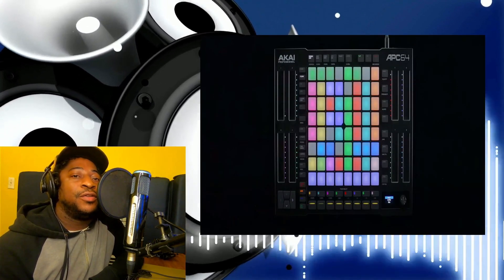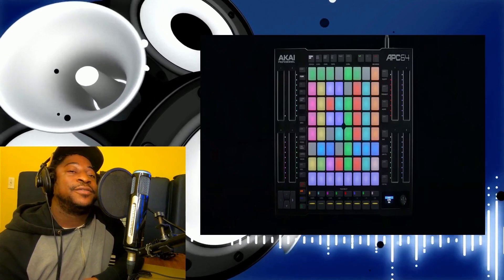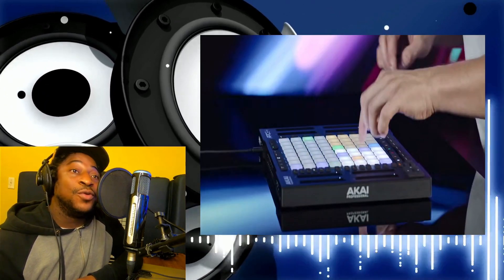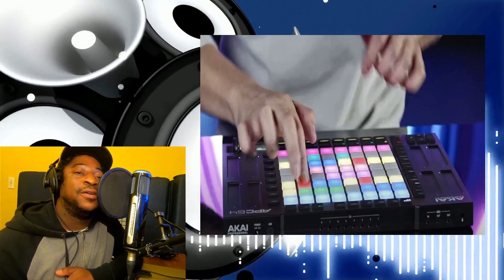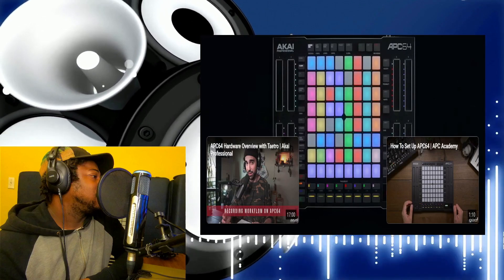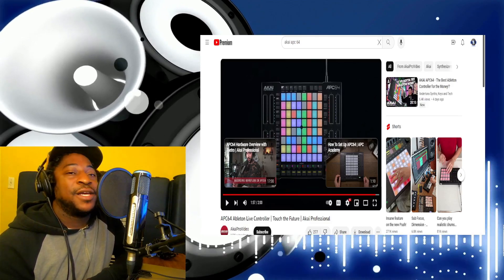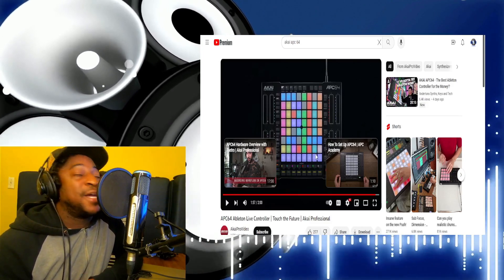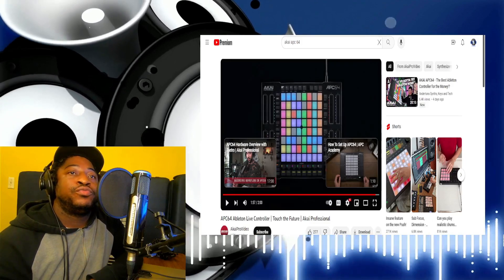Akai APC 64 I Need This !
This is my Reaction to Akai APC 46 Groove Box by Akai made for Ableton. Akai and Ableton does it again with a new and improved apc.